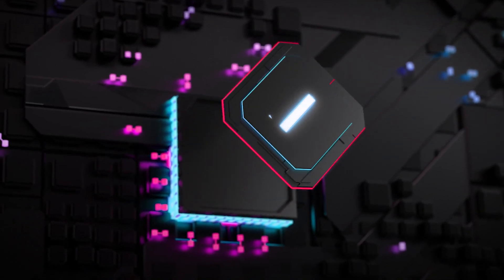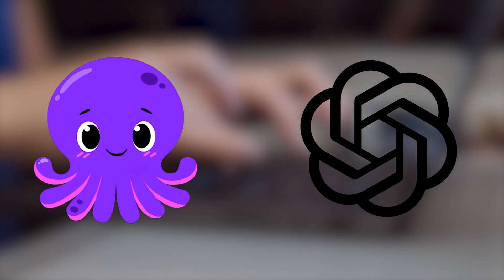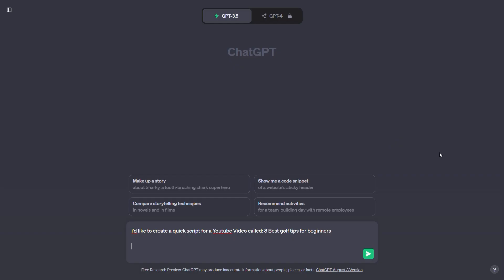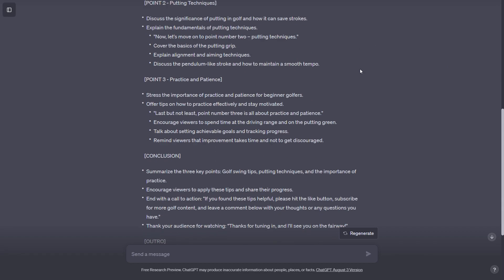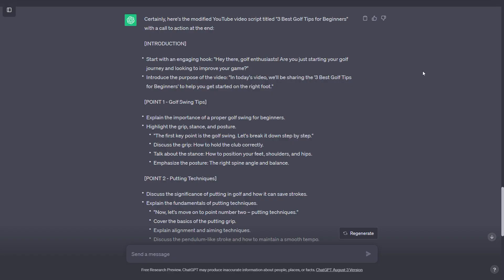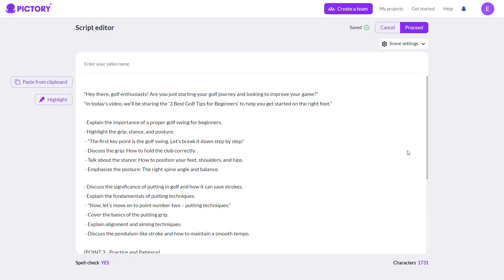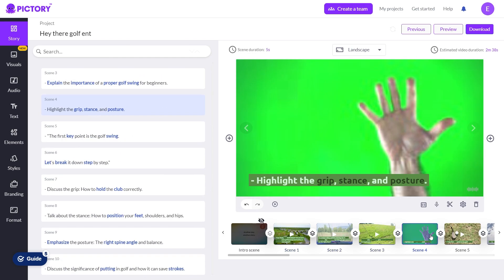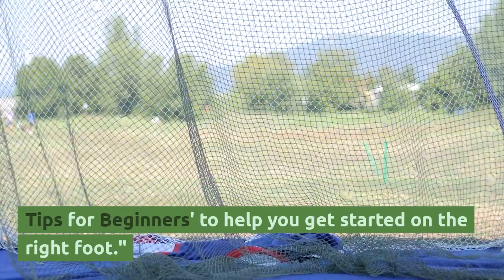How To Make FACELESS Youtube Videos With AI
Ai, Artificial intelligence, Chatgpt

❤️ Support us now! @Ai-UnlockedOfficial

In today's video, we're revealing the secrets to making captivating faceless YouTube content using the power of AI. Whether you're camera-shy or prefer anonymity, this approach lets you create amazing videos effortlessly.

About Ai Unlocked
● Video’s about Artificial Intelligence
● Written, voiced and produced by Ai Unlocked